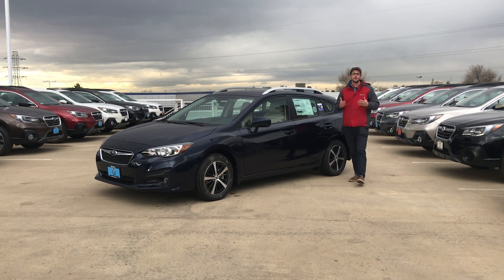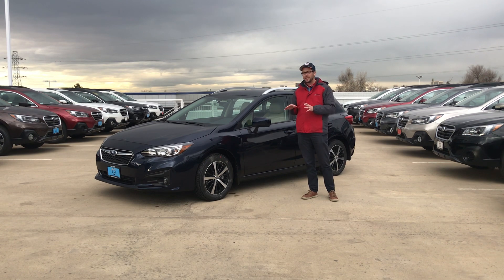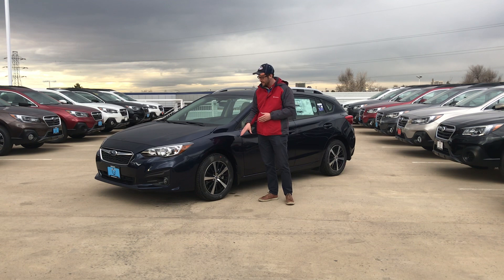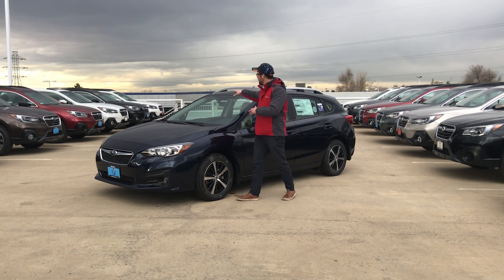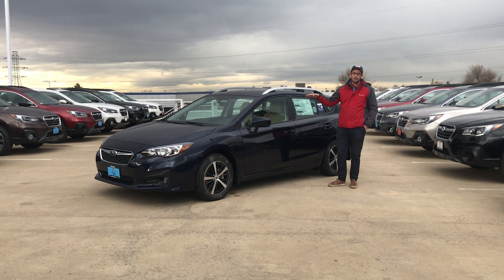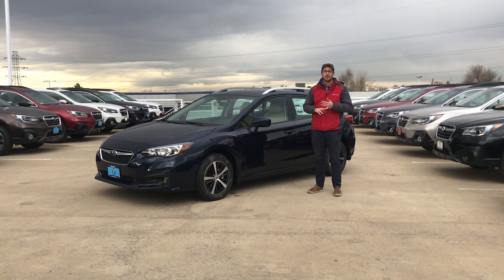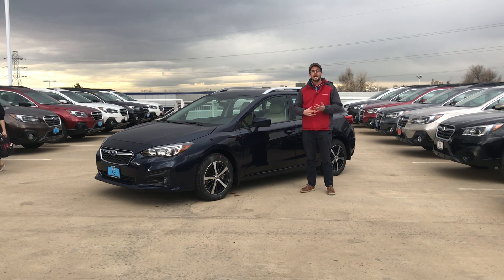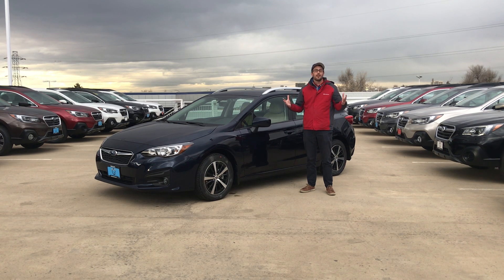2019 Subaru Impreza 4D 2.0i $289 November Lease Special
2019 SUBARU IMPREZA 2.0i 5D PREMIUM
$289/MONTH LEASE
$0 DOWN LEASE
MSRP $26,001, DEALER DISCOUNT OF $2,666.51. NO REBATES USED. STK# U3862494 KLD. AUTOMATIC. 36 MONTH LEASE, 10,000 MILES/ YEAR ALLOWANCE, WITH A RESIDUAL OF 62%, $16,121. ACTUAL COLOR MAY VARY. $599 DEALER HANDLING AND $595 ACQUISITION FEE ARE INCLUDED IN THE ADVERTISED PRICE. TITLE, TAXES AND REGISTRATION FEES ARE NOT INCLUDED IN THE ADVERTISED PRICE & ARE EXTRA. W.A.C. $0 SECURITY DEPOSIT. OTHER LEASES AVAILABLE ON OTHER MODELS. CANNOT BE COMBINED WITH ANY OTHER INCENTIVES. SEE YOUR GROOVE SUBARU TEAM FOR MORE DETAILS. ENDS 11/30/18.